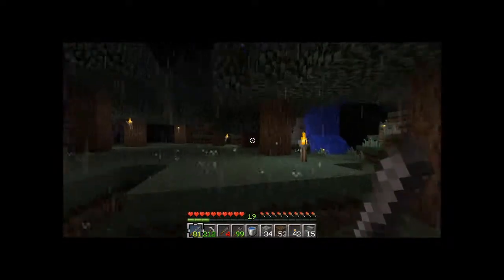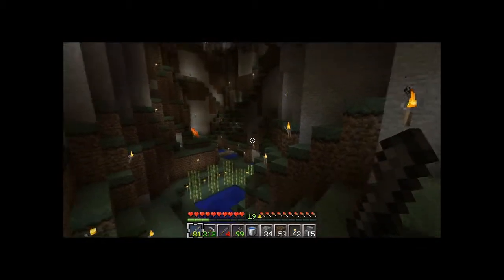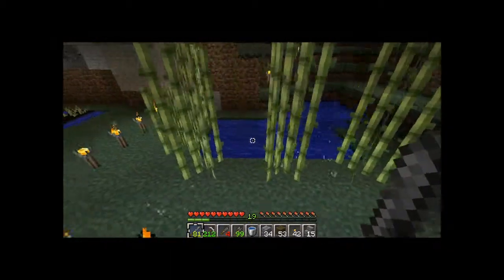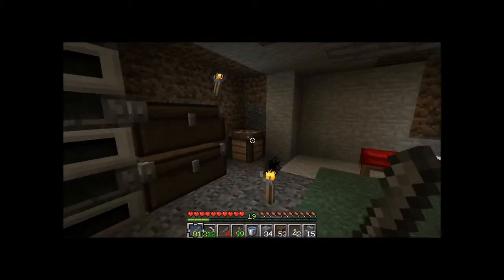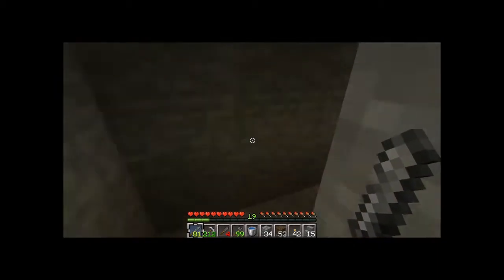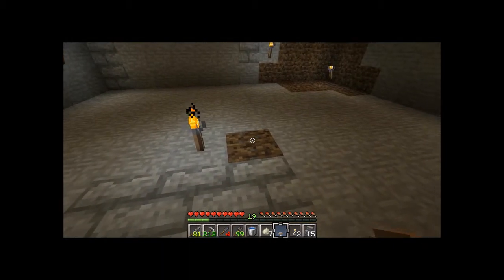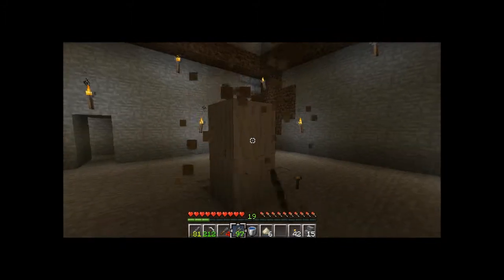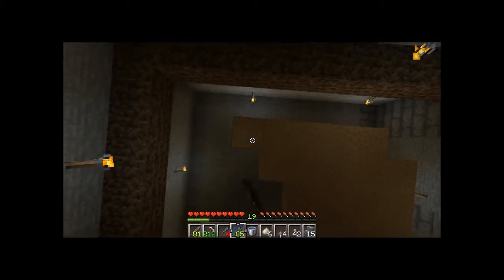Minecraft - For Storpey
Steve I noticed you mentioned in part five (21:35) that you did not want to pick up the mushrooms because they were not useful, because they were only a nuisance.. Well, they aren't! A red and brown mushroom with a wooden bowl makes mushroom stew, which restores 4 hunger. And if you have a place to make giant mushrooms like in my "Growth Room", you can make an infinite supply of food! Alot easier than finding animals and killing them. Each giant mushroom block can give you 0-2 mushrooms of its kind.